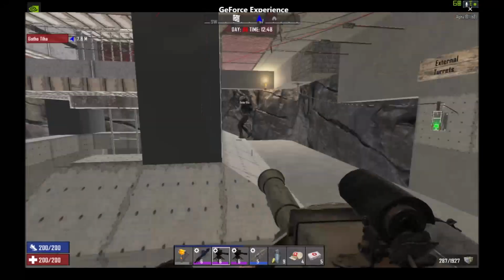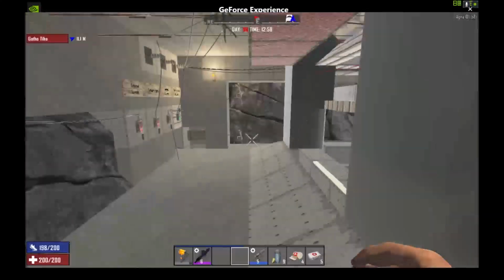7D2D A18 Base tour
A18 Base tour before the day 98 horde bash. We are finished with this seed and are all going to make some different type of characters next seed.